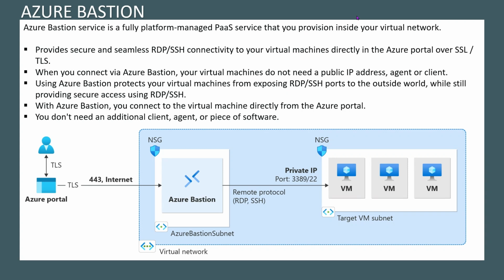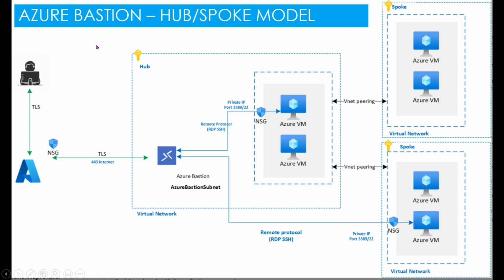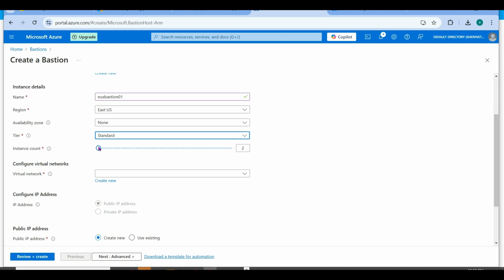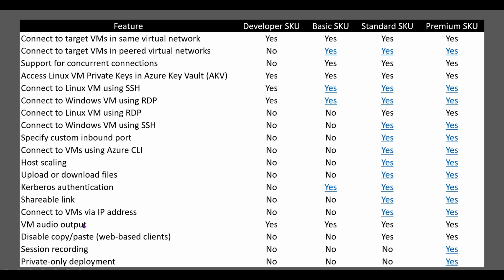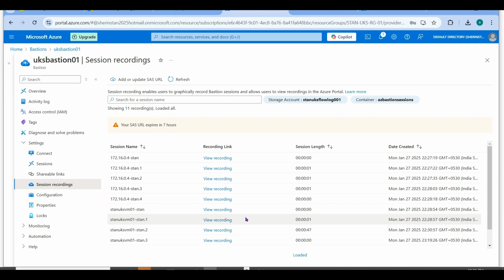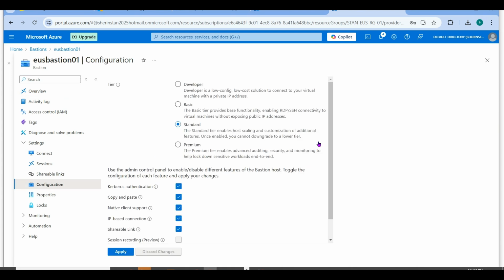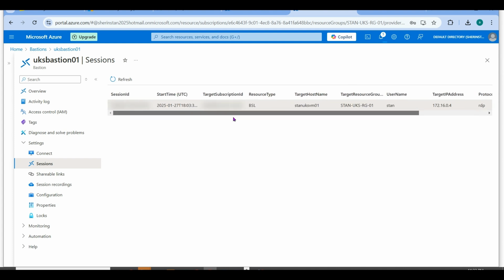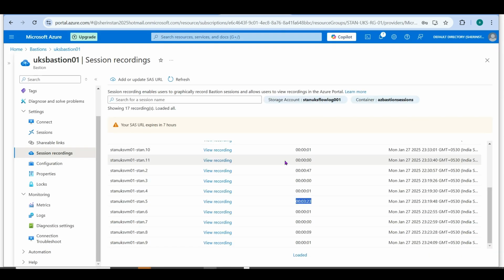AZURE AZ 104 in ENGLISH - AZURE BASTION DEEP DIVE SESSION